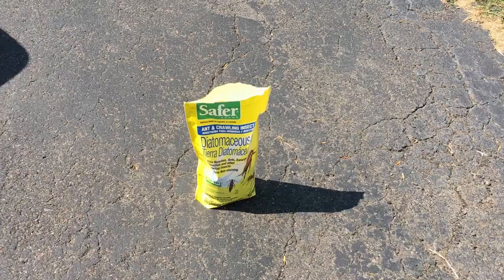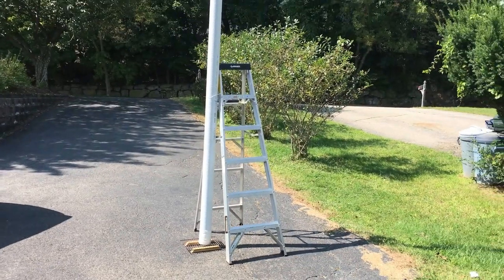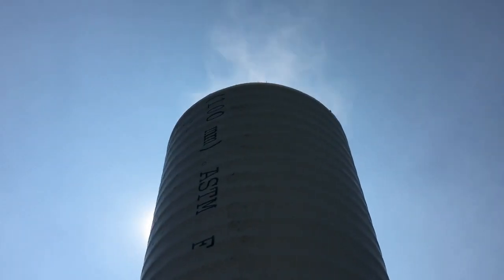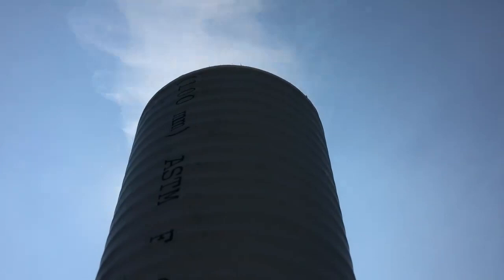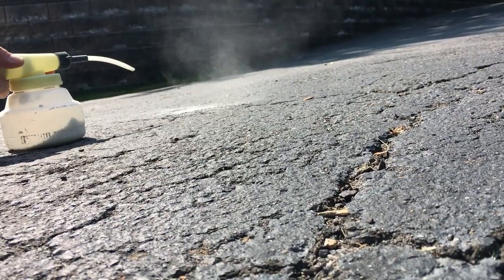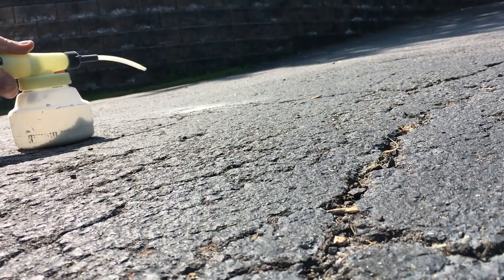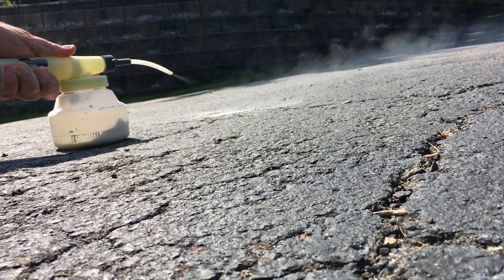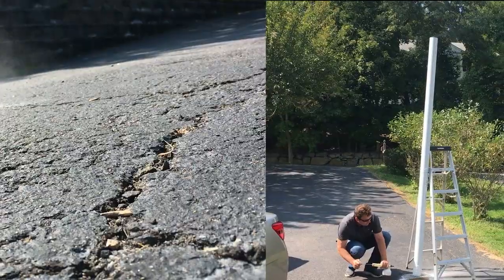Super Chimney Prototype Demonstration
The video demonstrates how a SuperChimney works and questions skeptic's criticisms.